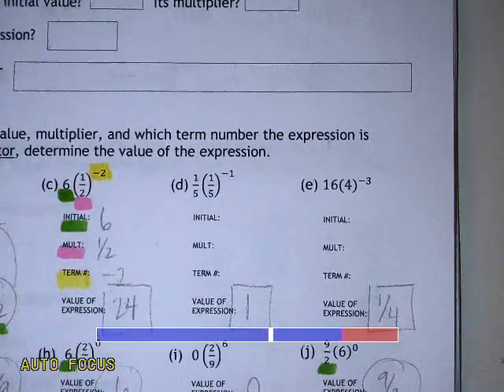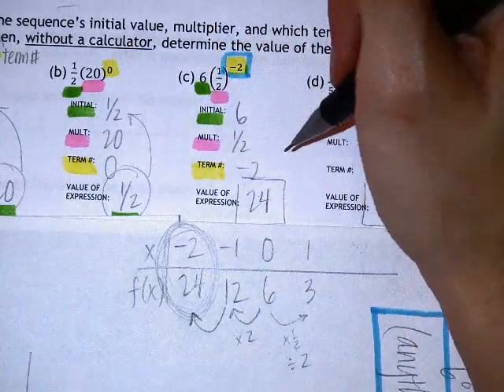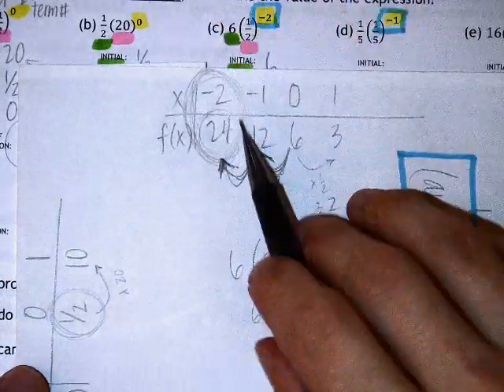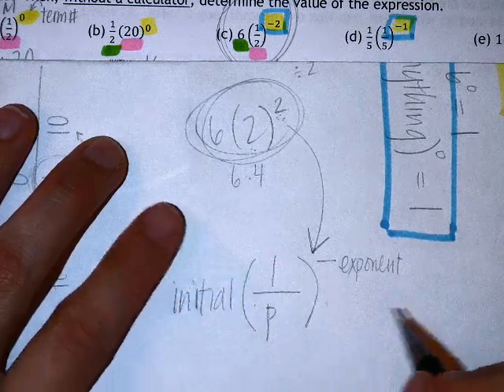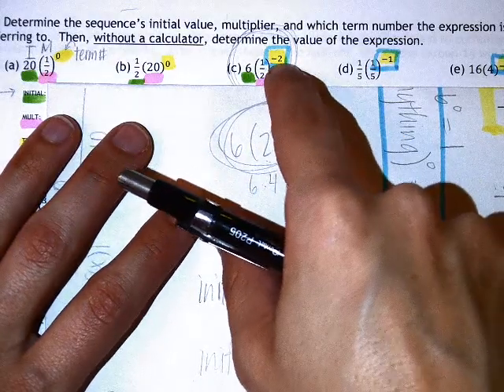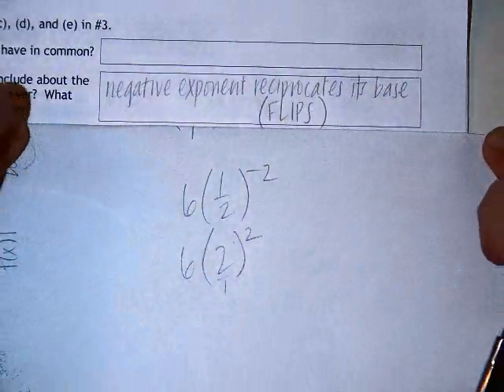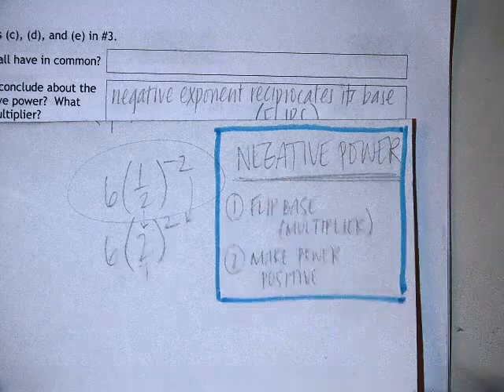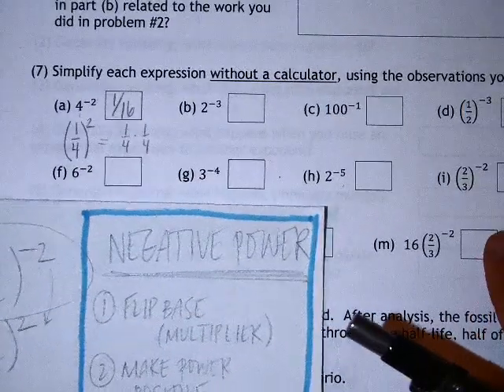alg 2 h - 8a - 6-7